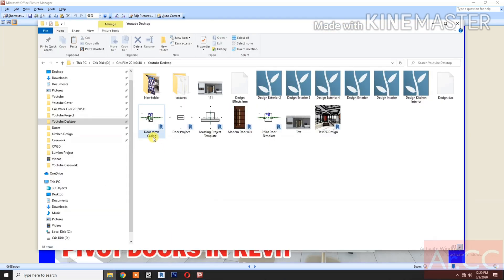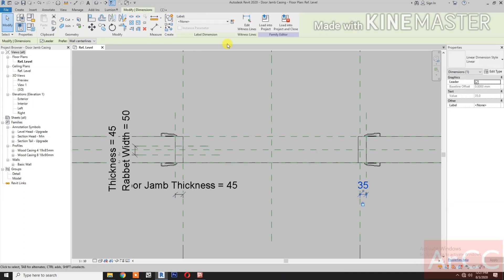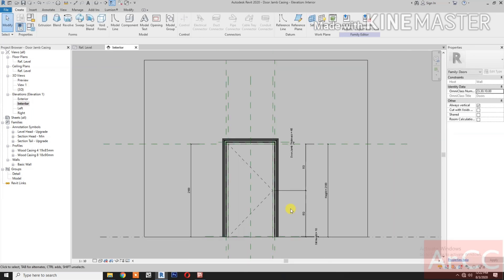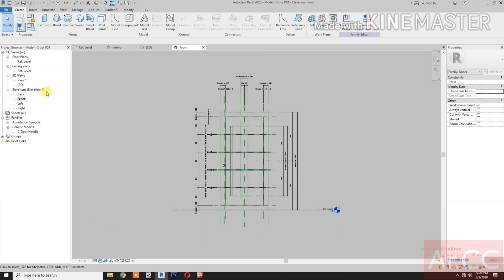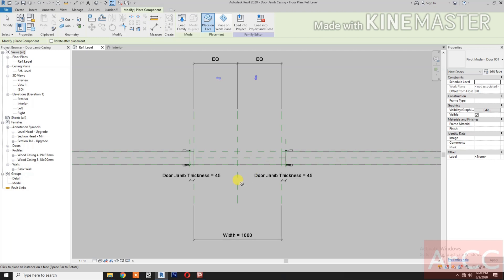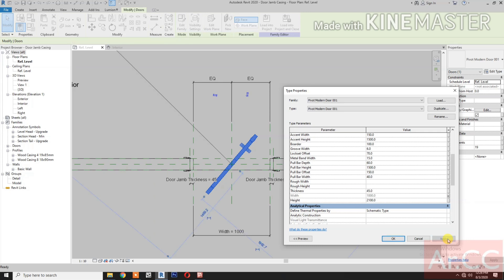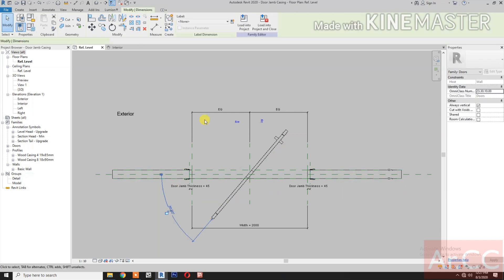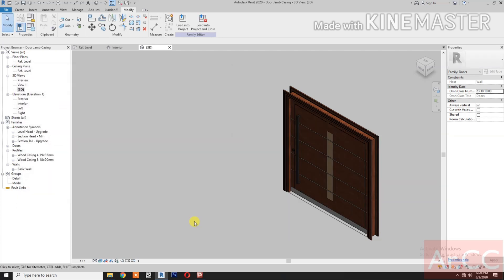RD069. How to make a Parametric Pivot Doors in Revit. Pivot Door Revit Tutorial.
Parametric Door Design in Revit. Panel Door in Revit. Door Family in Revit. Single Panel Door in Revit. Solid Panel Door in Revit. Swing Door Panel in Revit.  Flush Door Solid Core in Revit. Modern Door Design in Revit. Main Door Design in Revit. Revit Door Family Tutorial.
How to make doors family in Revit.

Massing in Revit Tutorial. Conceptual Mass in Revit. In Place Mass in Revit. Parametric Pattern Based Massing in Revit.